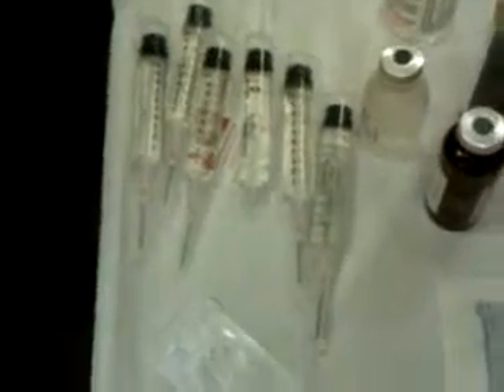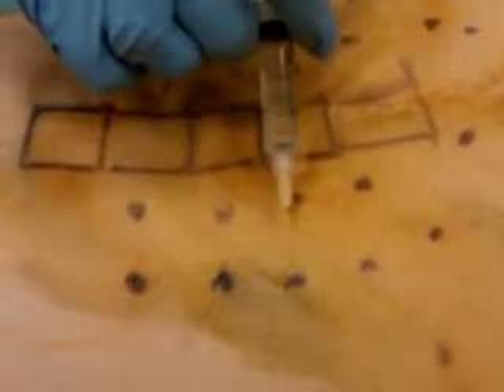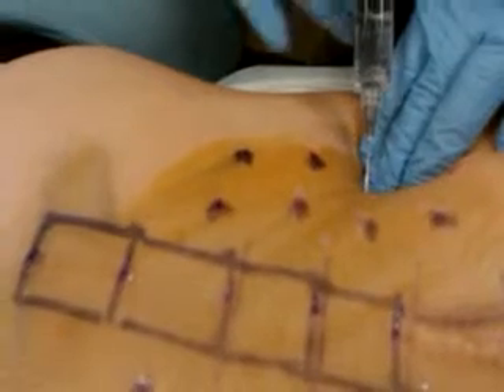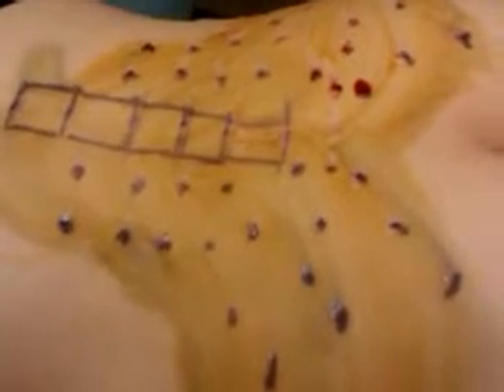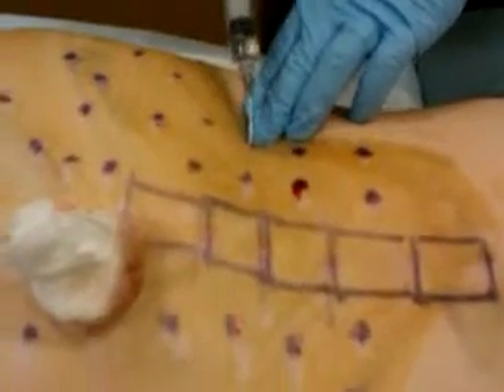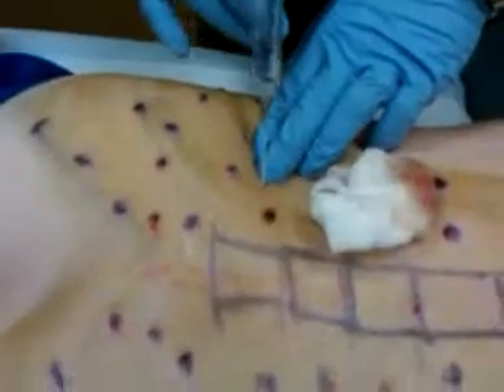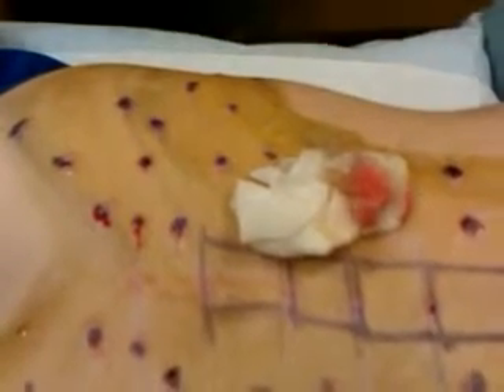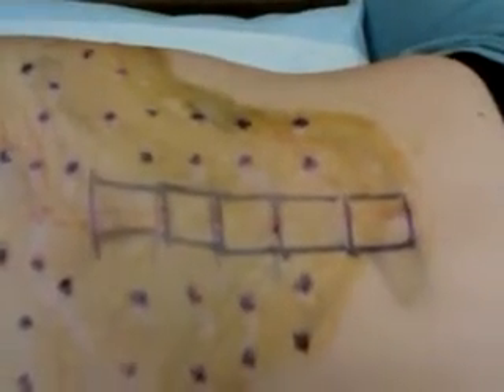Prolotherapy of the Back with FOUR INCH NEEDLE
This video was uploaded from an Android phone. This shows a treatment used to strengthen ligaments that are damaged in this case by Erhler's Danlos Syndrome type 3.